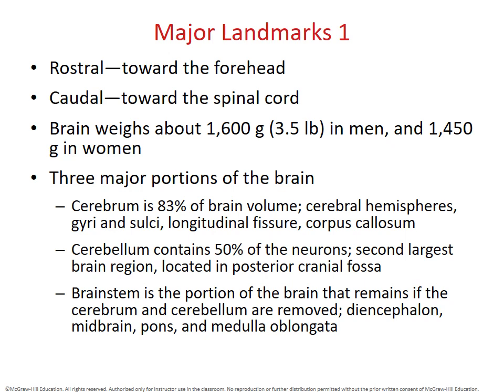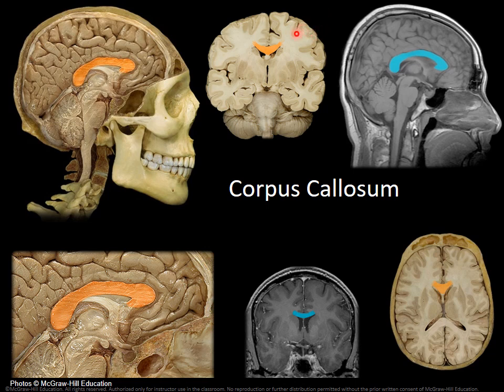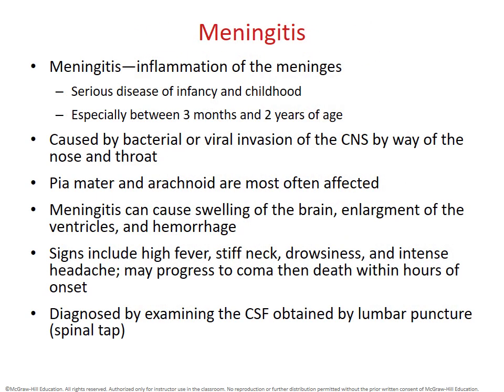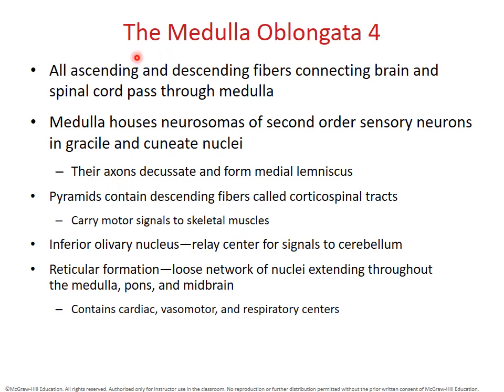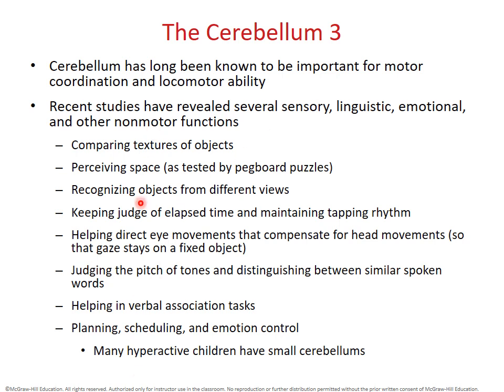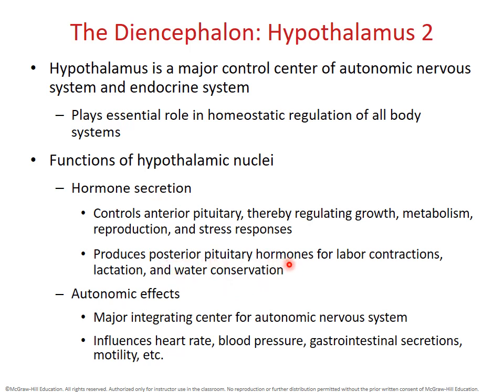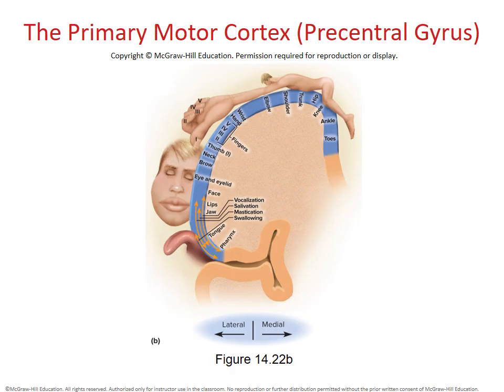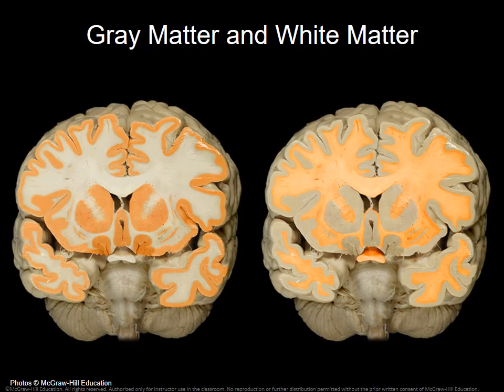Brain lab ppt